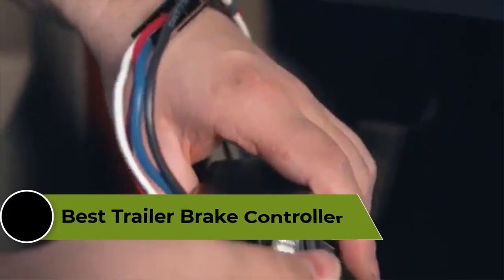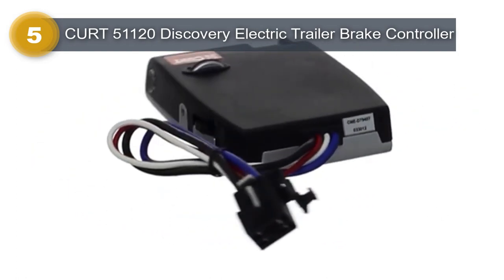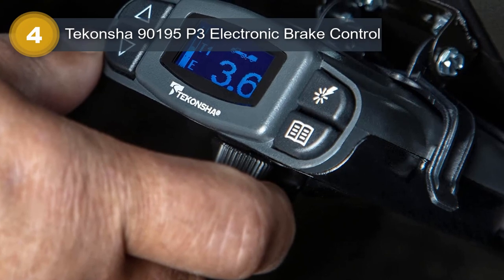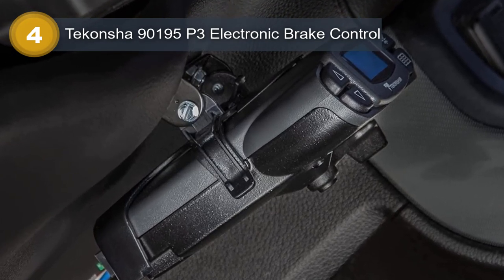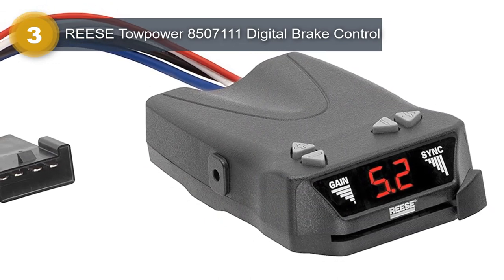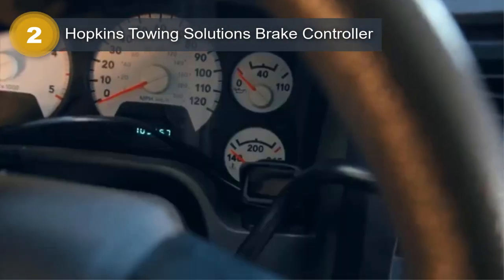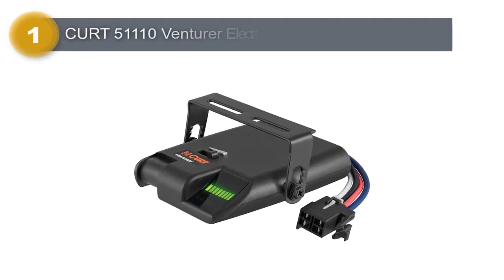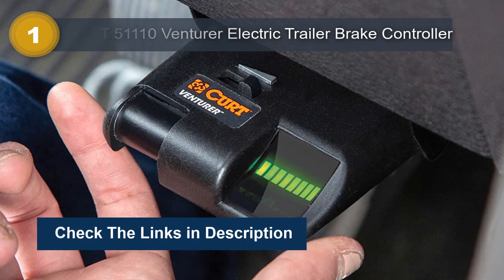Top 5 Best Trailer Brake Controllers You Can Buy Right Now [2023]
Best Trailer Brake Controllers on Aliexpress ✅

5. CURT 51120 Discovery Electric Trailer Brake Controller -
4. Tekonsha 90195 P3 Electronic Brake Control -
3. REESE Towpower 8507111 Digital Brake Control -
2. Hopkins Towing Solutions Brake Controller -
1. CURT 51110 Venturer Electric Trailer Brake Controller -

Looking for the best trailer brake controllers on the market? In this video, we have compiled a list of the Top 5 Best Trailer Brake Controllers You Can Buy Right Now in 2023.

From sleek and modern designs to advanced technology features, our list includes a range of options to suit your needs and budget. We have carefully researched and tested each product to ensure they meet our standards of quality and performance.

Whether you're hauling a heavy load or towing a trailer for leisure, having a reliable brake controller is essential for safety and control on the road. With our expert recommendations, you can find the perfect brake controller for your vehicle and enjoy a smooth and secure towing experience.

So, without further ado, check out our Top 5 Best Trailer Brake Controllers and get ready to upgrade your towing game!